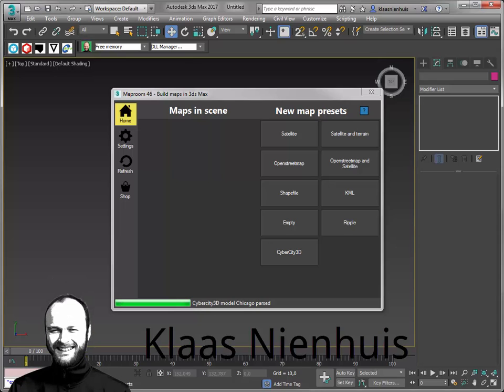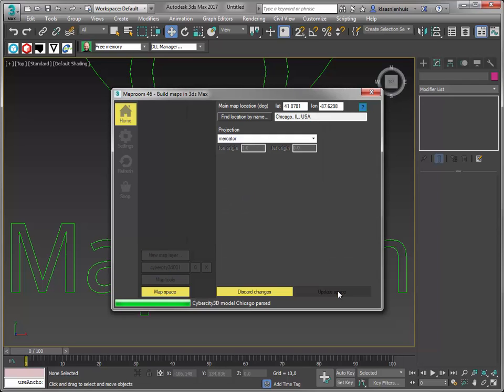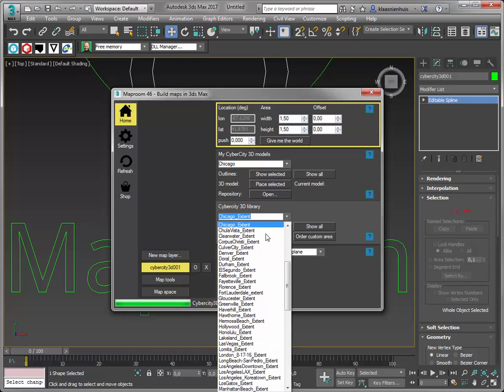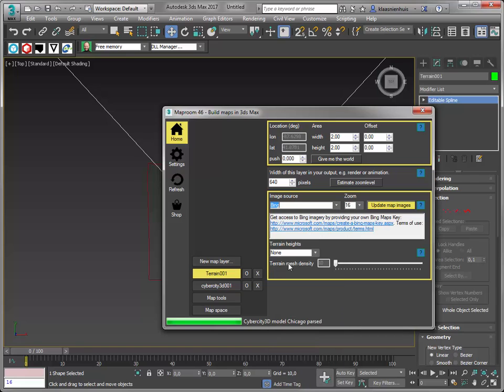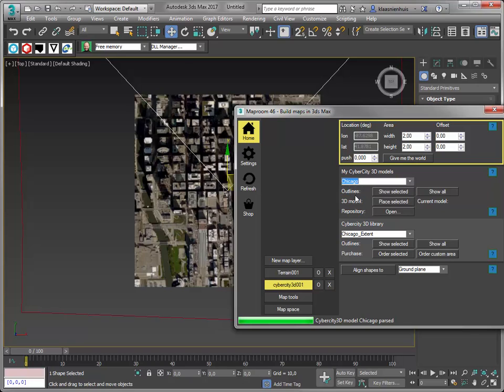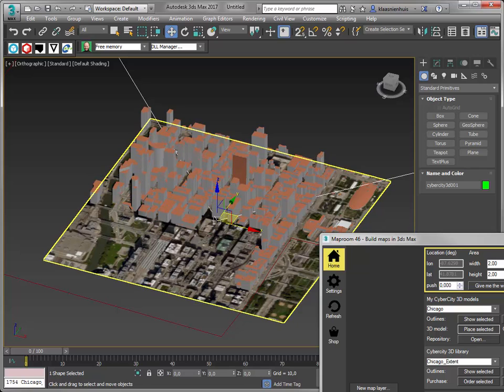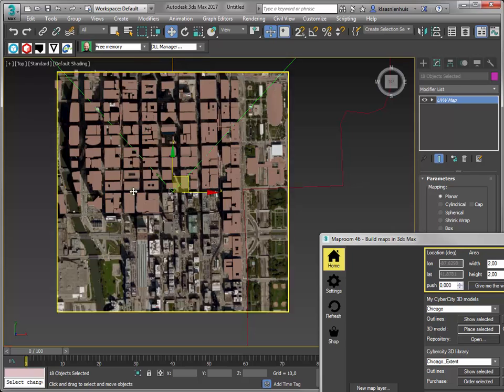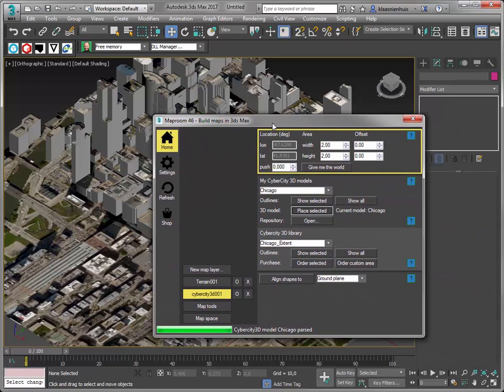Maproom and CyberCity3D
Work with CyberCity 3D models in 3dsMax with the help of Maproom.